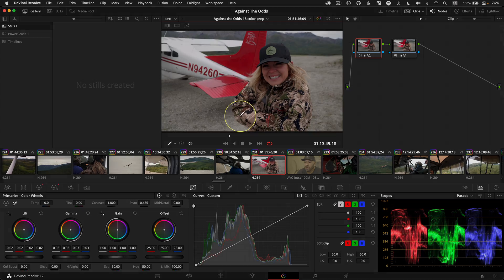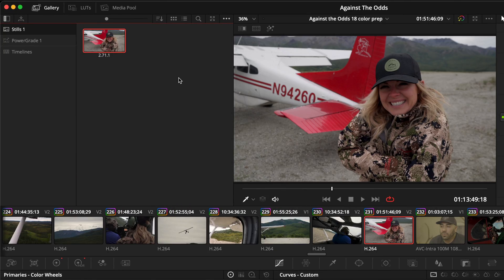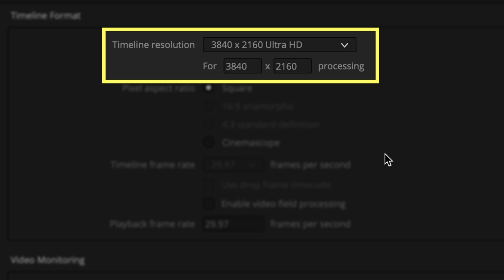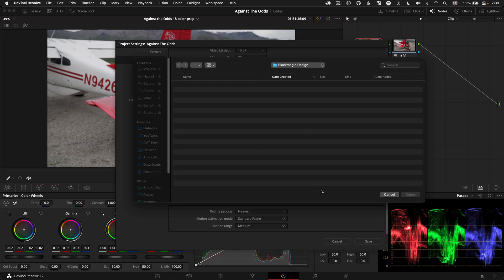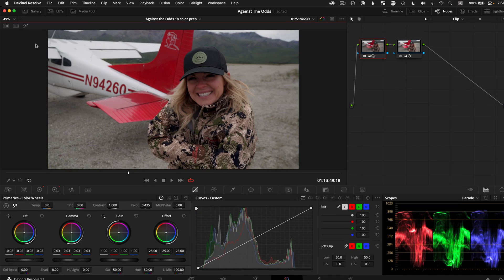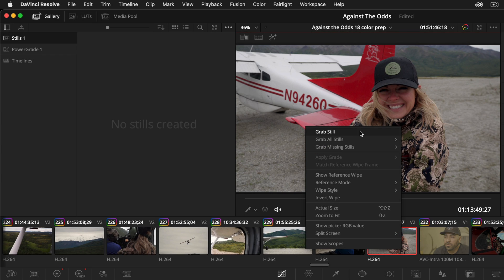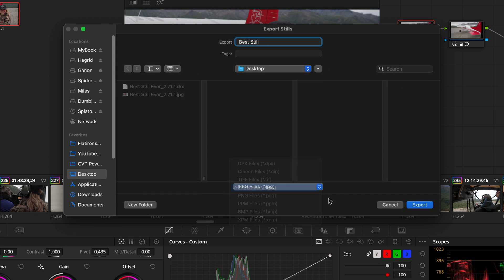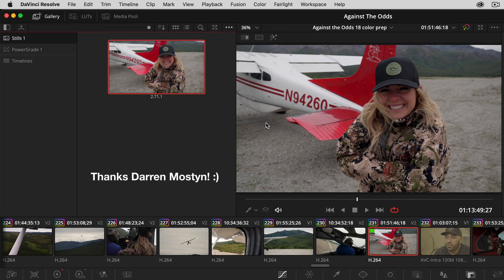Export JPEGs & Unhide Stills Gallery Frames in DaVinci Resolve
In 15 seconds, learn how to EXPORT a single video frame to a HIGH-RESOLUTION JPG from DaVinci Resolve. Plus, learn the shortcut to unhide that gallery stills folder to access DPX files natively in Photoshop! So many helpful, quick tips in this weeks' Creative Video Tip.

4 Card UHS-II SD Card Reader ➡️ (Amazon)

00:00 Export Still Frame as a JPEG
00:55 Full Quality Stills
01:28 Hidden Stills Folder
01:52 How to Grab a Still in Resolve
02:42 Match Reference Wipe Frame

Hi! I’m Chadwick.  I’ve been a full-time professional video editor and filmmaker for 20 years.  Creative Video Tips helps you craft stories that make a difference and stand out.

If you know anyone who would benefit from this video, share and like the video.